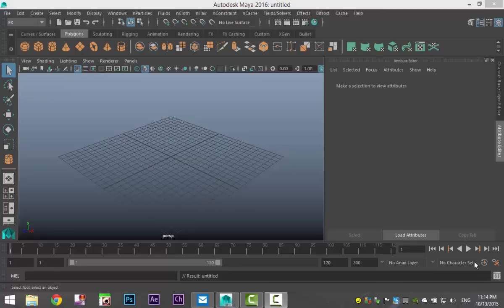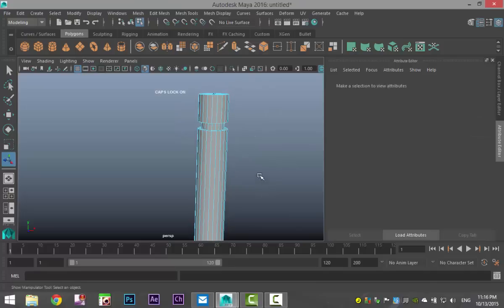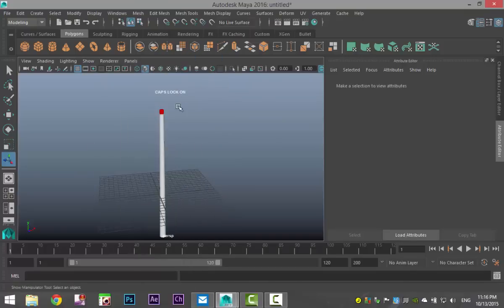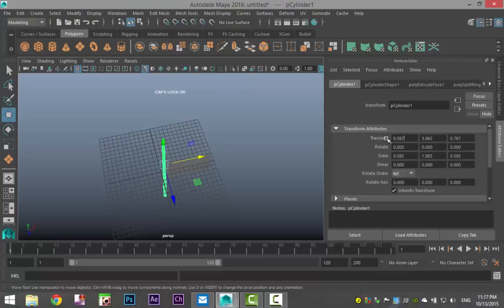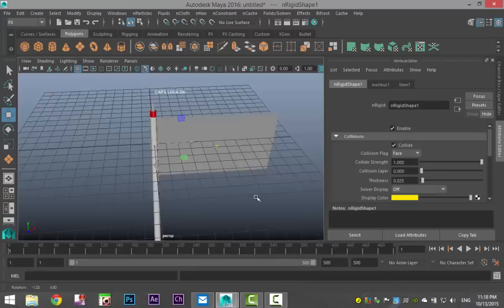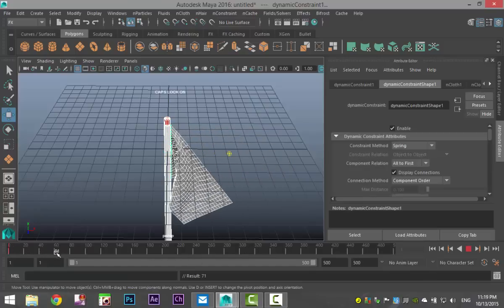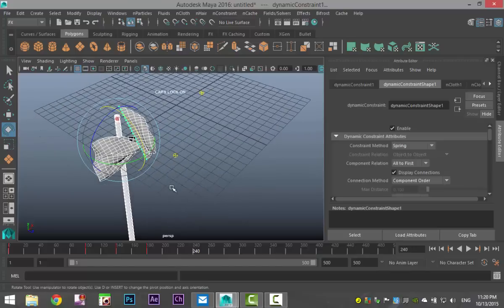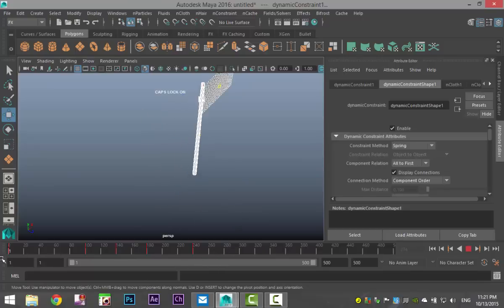Maya 2016 tutorial : How to animate a waving flagpole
In a previous video I showed you how to animate a flag using nCloth. In this animation tutorial video I will show you how to attached that flag to a moving flagpole.